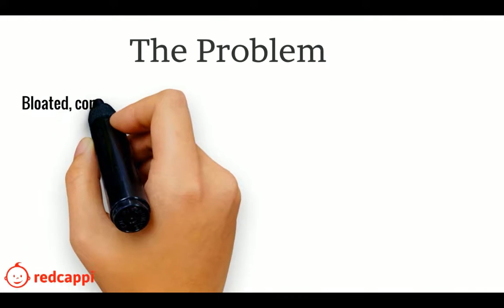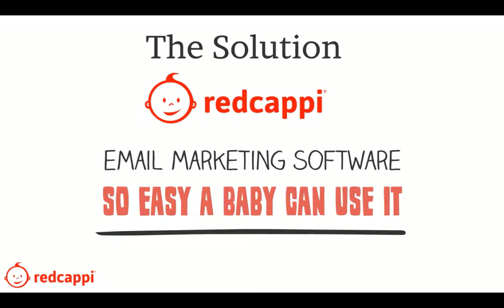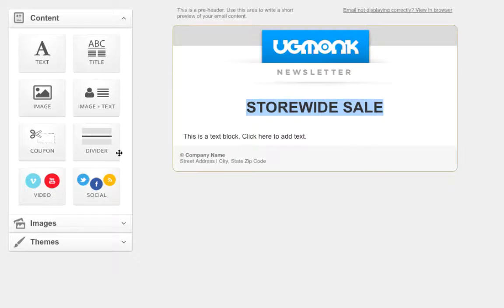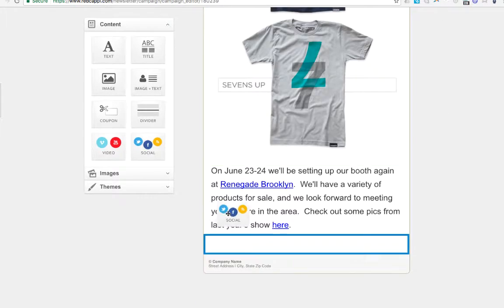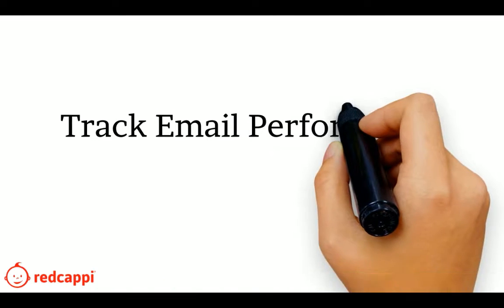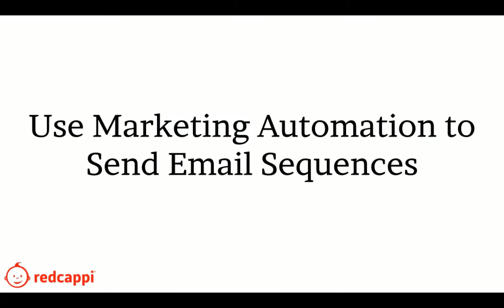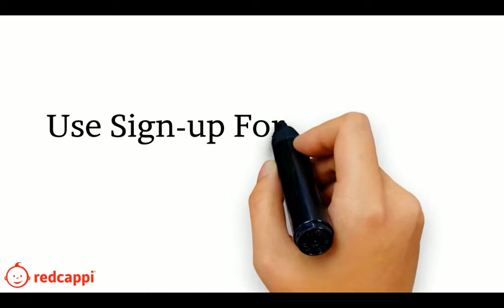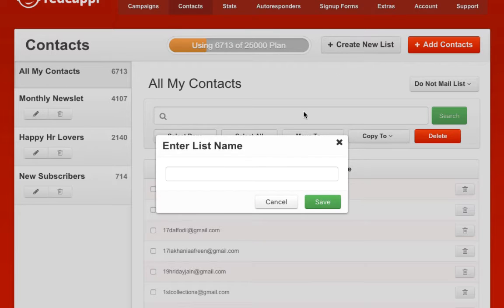RedCappi- Email Marketing Software So Easy a Baby Can Use it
redcappi email marketing software simplifies email marketing for anyone. Use redcappi to create & send stunning emails|Track email opens, clicks, forwards, unsubscribes|Use Marketing Automation to automatically send emails|use sign-up forms to grow you email lists.